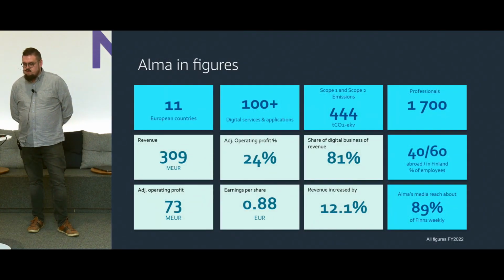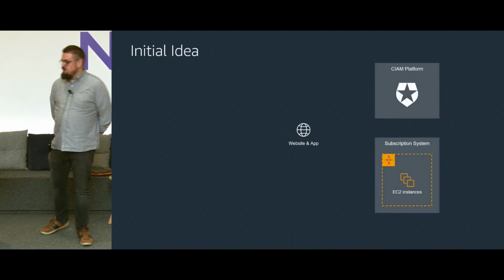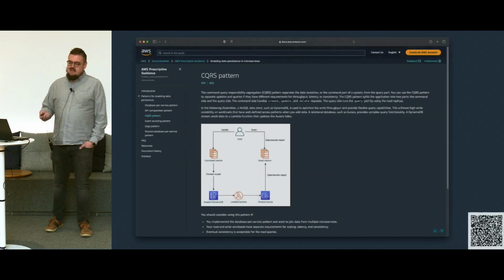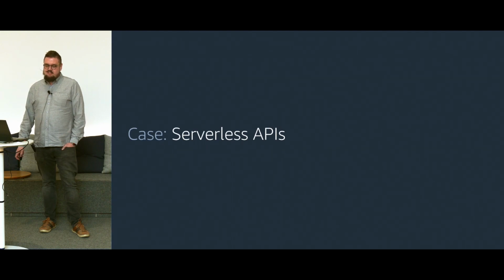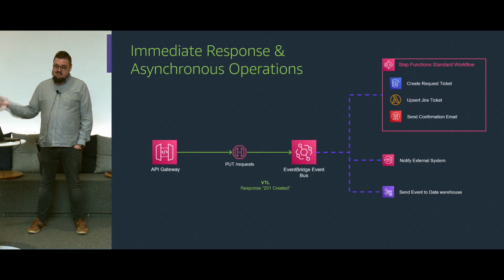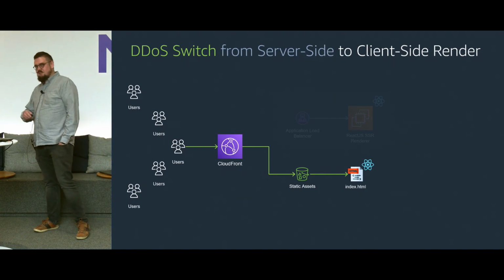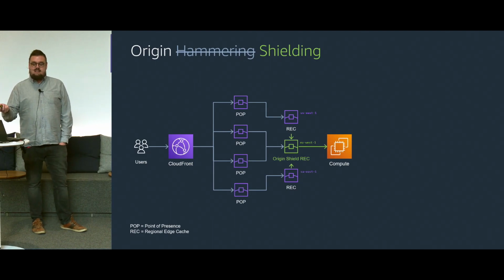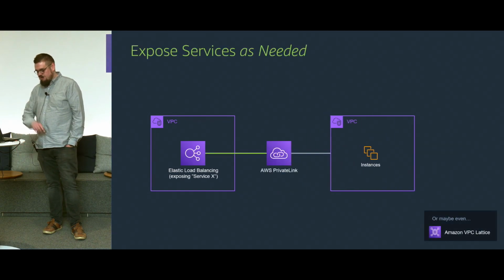AWS Community Day Nordics 2023 - (Re)Architecting for the Cloud by disconnecting things - Ari Palo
Using “the cloud” is not a simple on/off switch, in reality it’s a journey; No matter if your organization is just starting the journey or already far along, this talk will provide you ideas how to "make the cloud work for you". It showcases how approaches like Serverless, Asynchronous & Event-Driven Systems with patterns like Command Query Responsibility Segregation (CQRS) and fully utilizing the AWS feature catalogue can improve your ability to scale, secure your systems, manage cost and overall, better understand the state of your systems. The talk will also describe (and briefly showcase) how proper tooling such as AWS CDK can help. This talk is based on 11+ years of AWS experience in Alma Media – a European digital services & media company – that also has "the magical 5 years of experience" with technologies such as Serverless and AWS Cloud Development Kit (CDK).

The AWS Community Day Nordics is a cloud education event where participants are able to learn best practices and latest trends for deploying applications on AWS. The event delivers a peer-to-peer learning experience, providing the people with a venue for them to acquire AWS knowledge in their preferred way: from one another. The event is organized by the community - for the community.

Recorded at April 20, 2023 in Helsinki.

Event organizers: Rolf Koski, Antonio Lagrotteria and Lezgin Bakircioglu